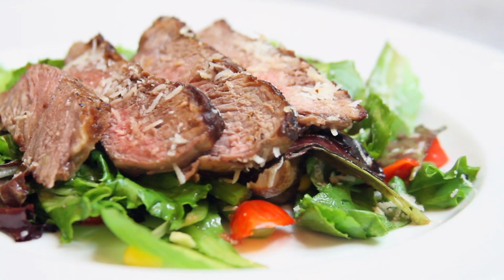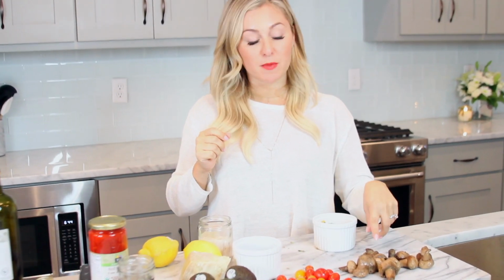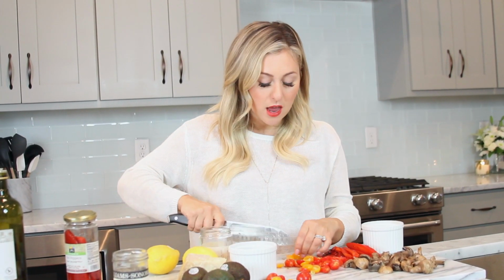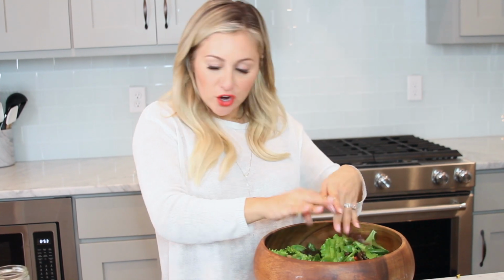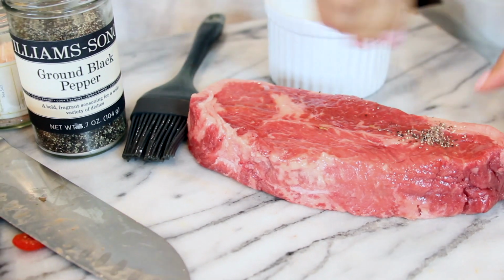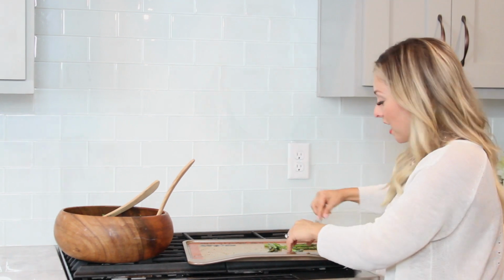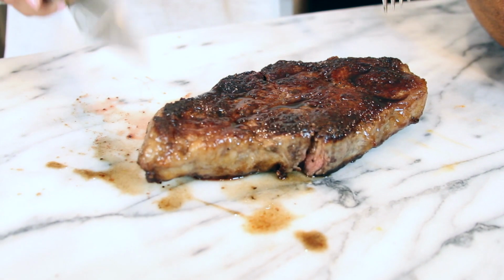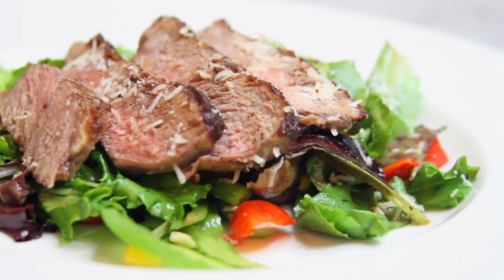Easy To Make Steak Salad Recipe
In this cooking video I'll show you my Whole 30 steak salad recipe that's easy to make, requires simple ingredients, and packs a ton of flavor! Very easy to make and is one of my favorite healthy recipes!

|| Ingredients ||
1 Carton Mixed Greens
2 Handfulls of Button Mushrooms
1 Handfull Cherry or Grape Tomatoes
1 Cup Roasted Corn
1 Handful Roasted Asparagus
2 Roasted Red Peppers
1 8-10oz NY Strip Steak
1 Lemon
Sea Salt & Pepper
Olive Oil

*Bake asparagus @ 375 degrees for about 12 minutes
*Sear steak on high heat, each side 3-4 minutes (*Add butter/olive oil/ghee to pan and let melt before searing steak)
*Broil steak in oven @ 500 degrees for about 10 minutes (*Let steak sit for 5 minutes after taking it out of the oven)

\\ SHOP MY COOKWARE FROM THIS VIDEO BELOW //

\\ Wood Salad Bowl //

|| MY LINKS ||